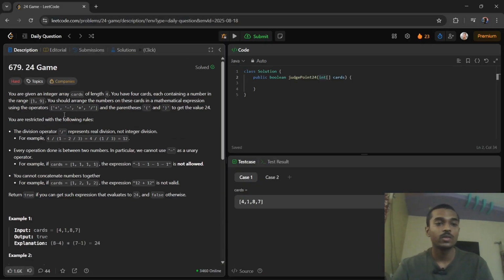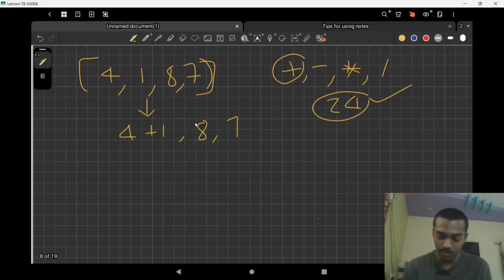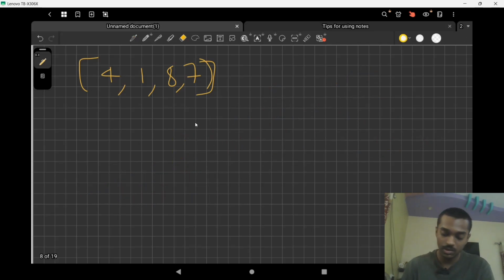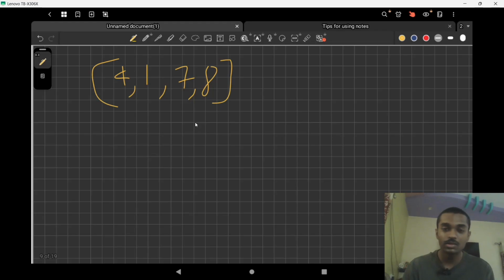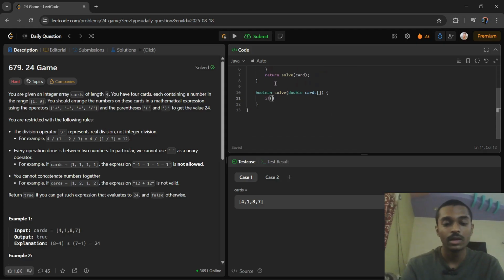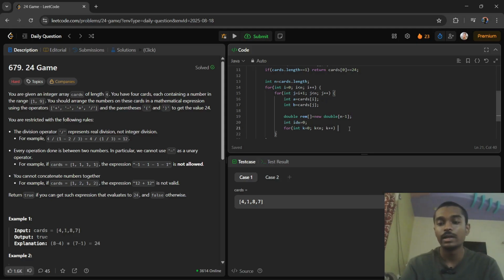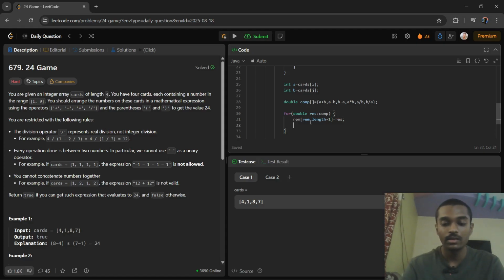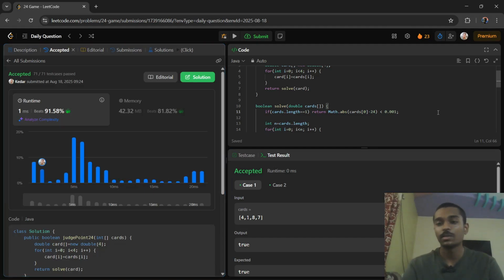24 Game | Detailed Thought Process | Leetcode 679 || Hard Marked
24 Game | Detailed Thought Process | Leetcode 679 || Hard Marked

983. minimum cost for tickets
leetcode 494
leetcode 2381
leetcode 983
leetcode 45
leetcode 162